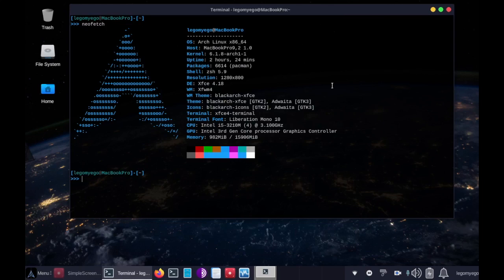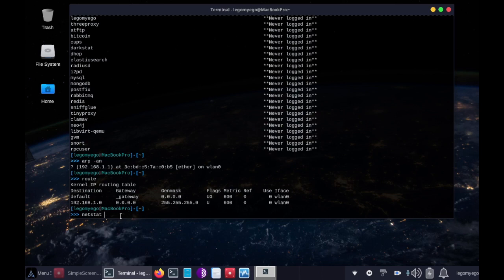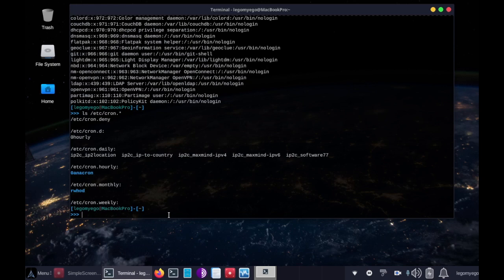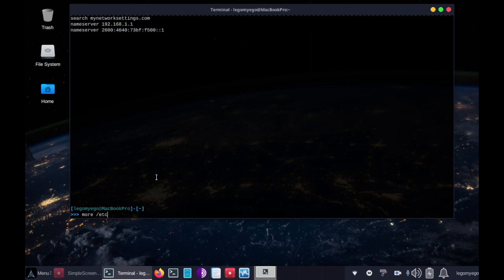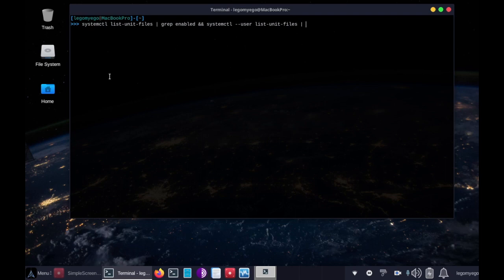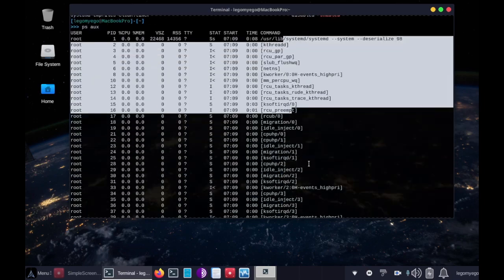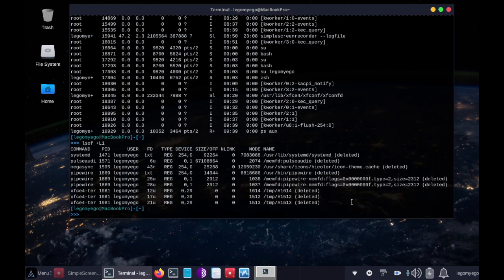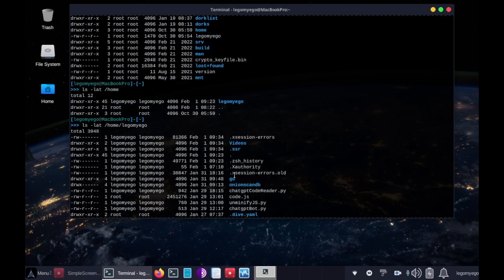Were You Hacked? Check With Linux Commands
I cover some basic Linux administration commands that can help keep your system secure.